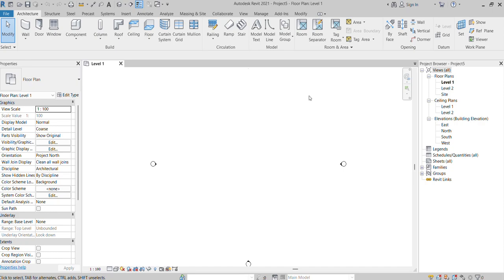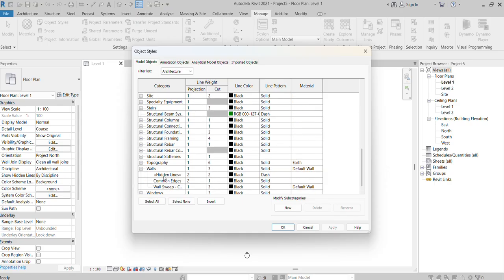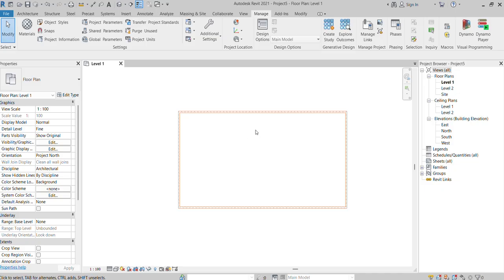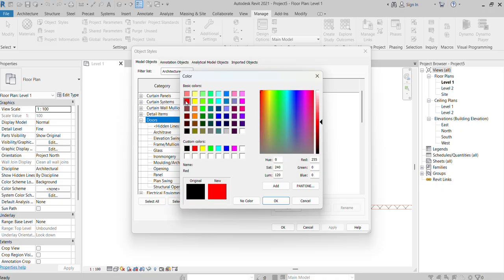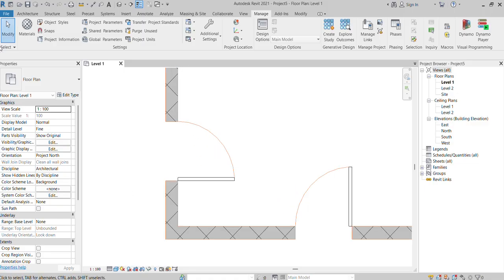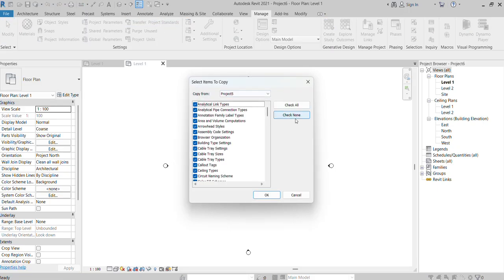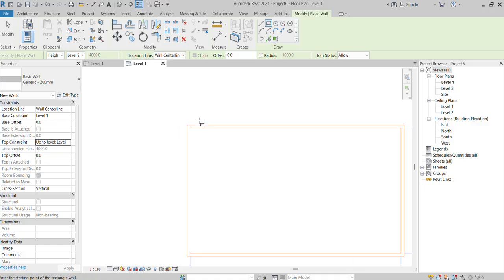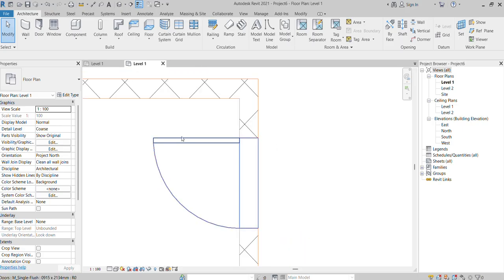Transfer Project Standards (step-by-step)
Transfer Project Standards (step-by-step) Transfer Project Standards in Revit
Open both source and destination projects, go to Manage → Transfer Project Standards in the destination file, select the source project, choose the required standards (such as text, dimensions, object styles, or view templates), decide whether to overwrite or keep existing settings, and click OK to complete the transfe